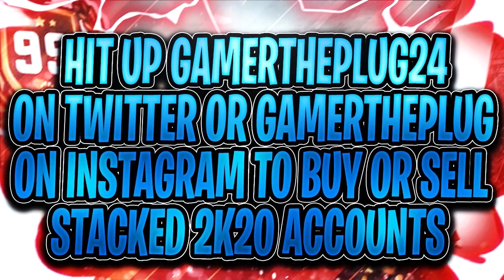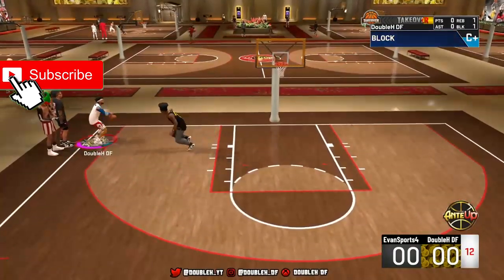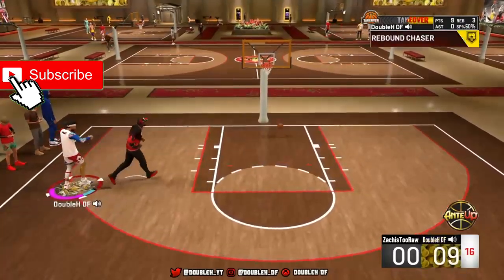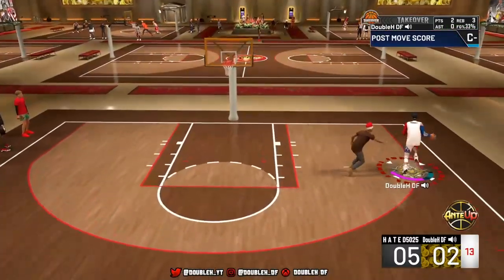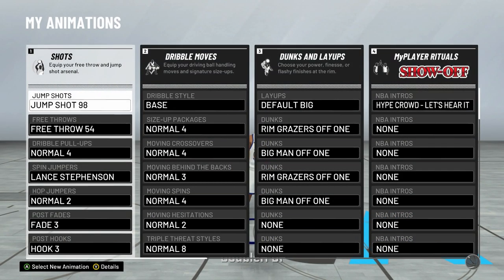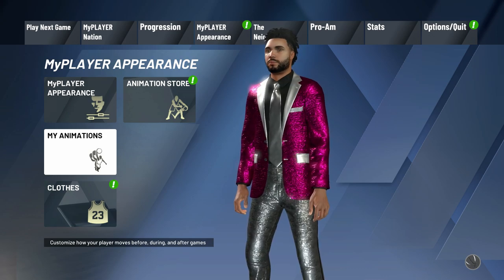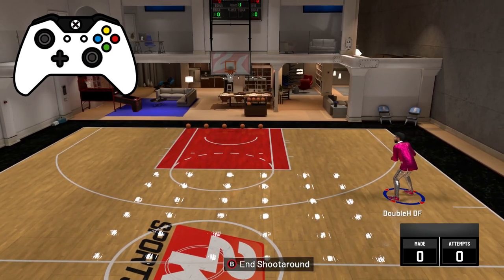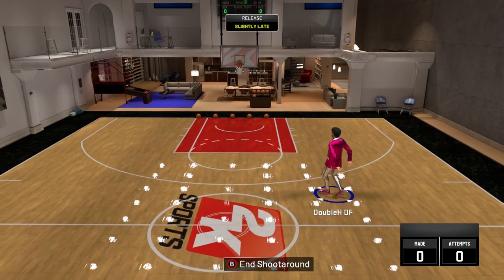DRIBBLE LIKE A GUARD ON YOUR 7'3" CENTER • BEST DRIBBLE MOVES + HOW TO DRIBBLE ON A CENTER • NBA2K20